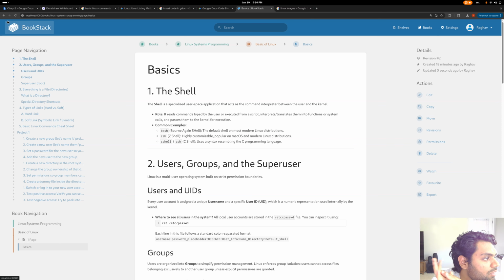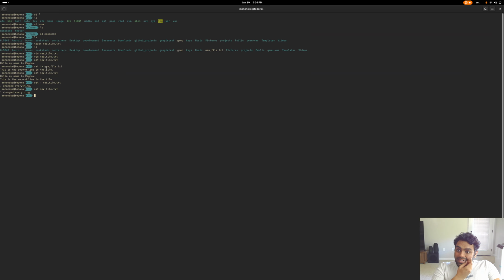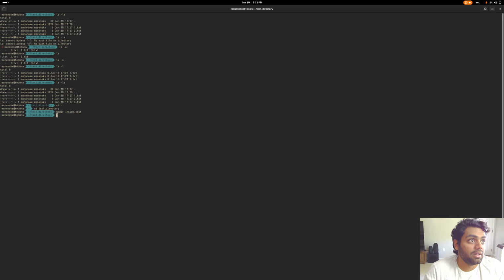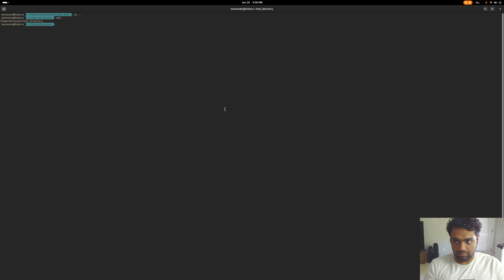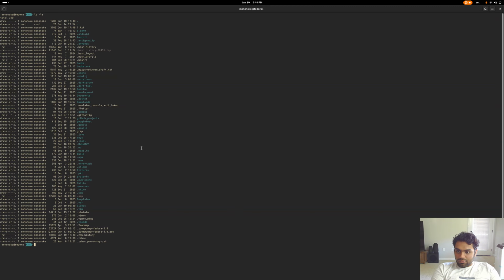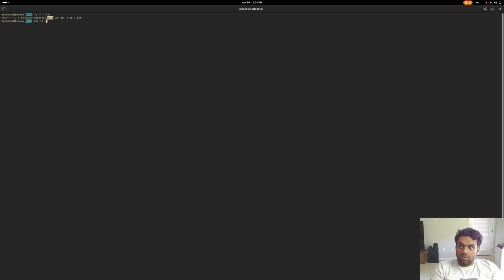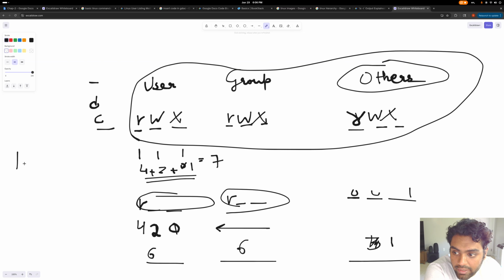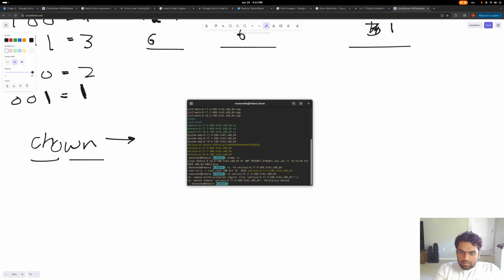Basics of Linux